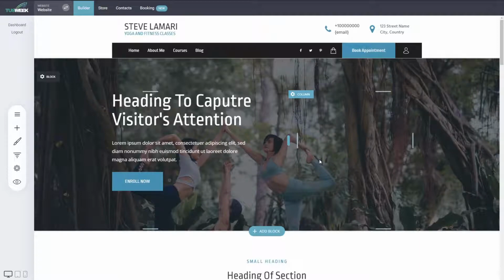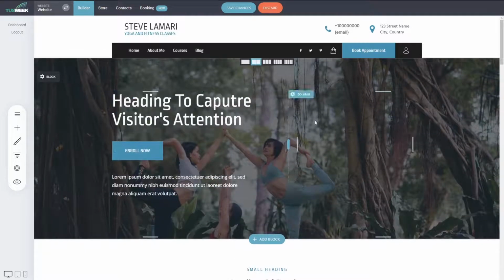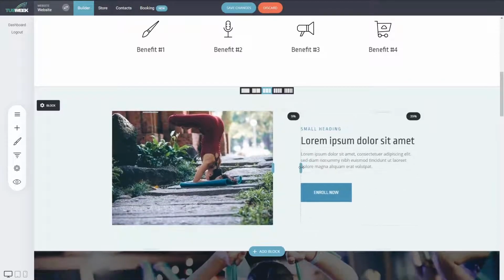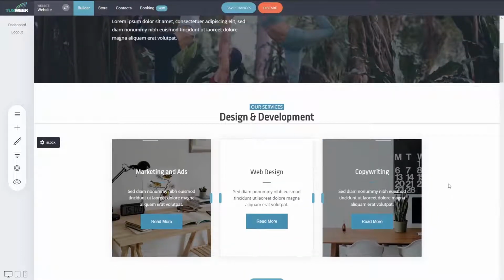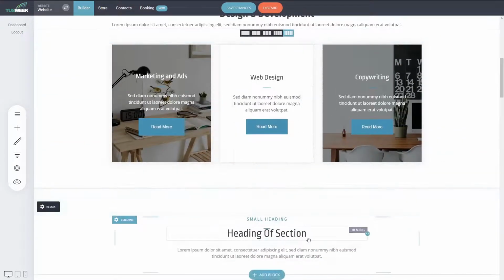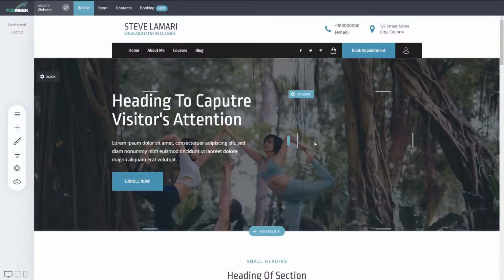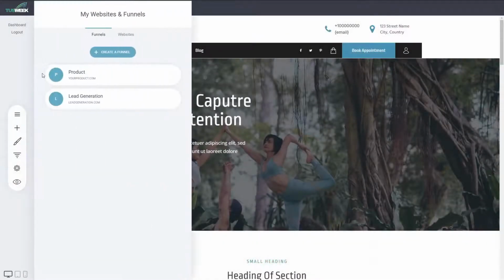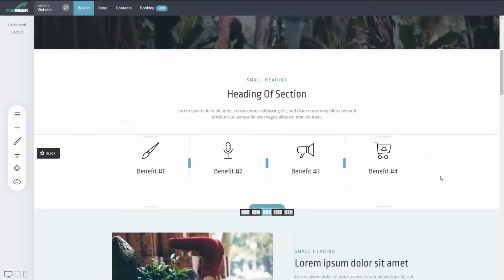starting your website